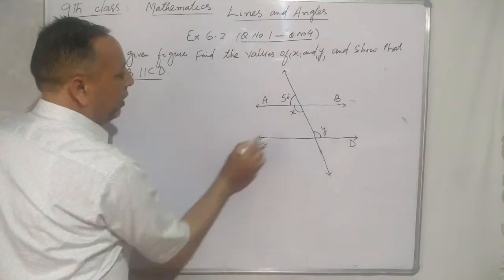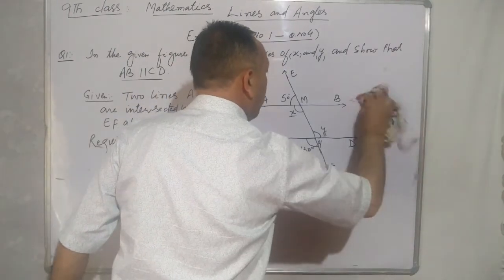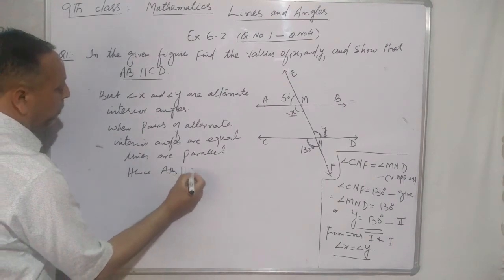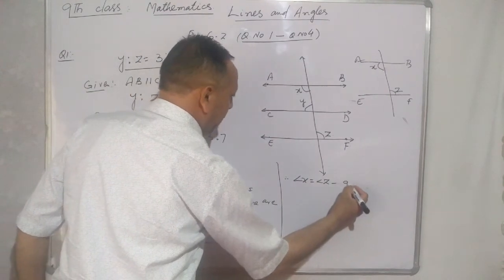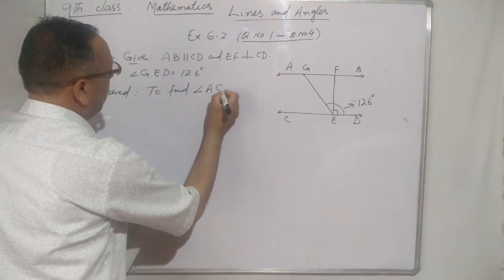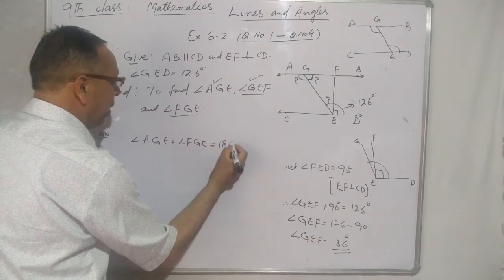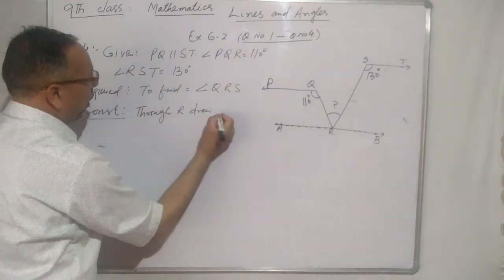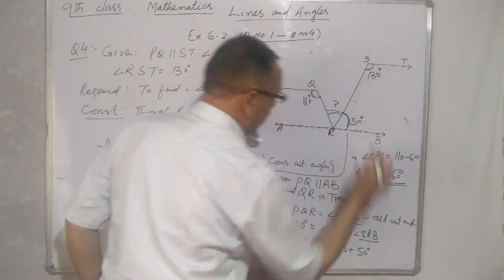javeedsir conceptumclasses. 9th class mathematics lecture 5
Lines and angles exercise 6.2 question no 1 to 4